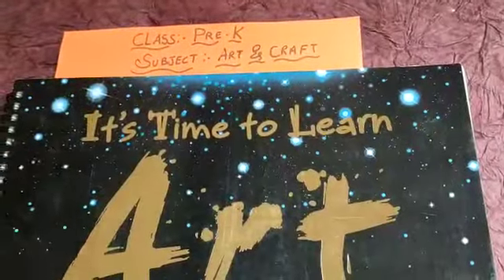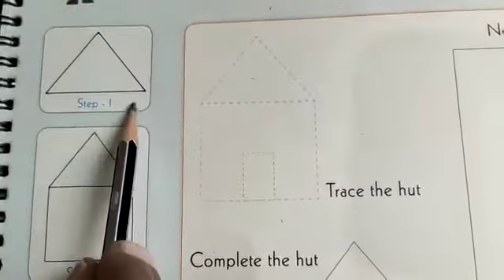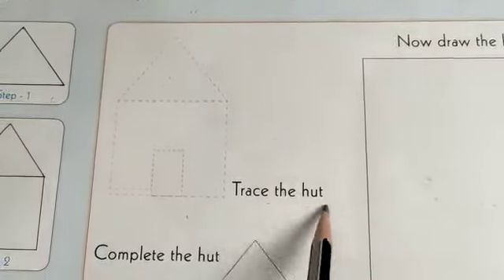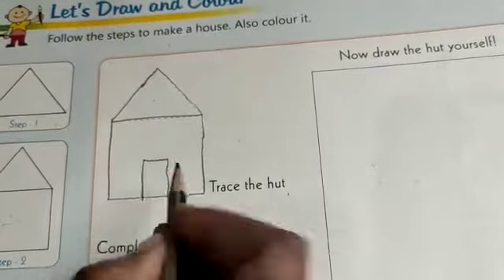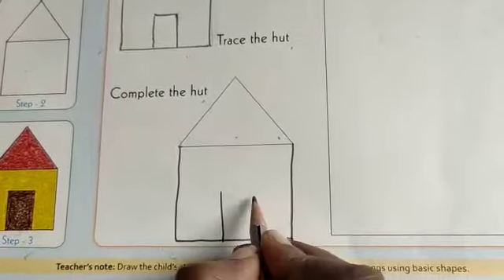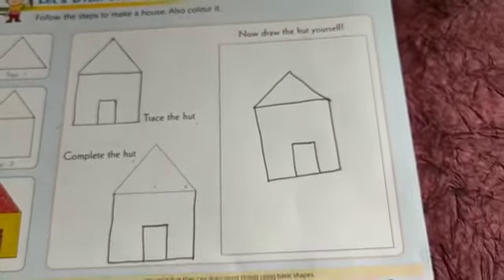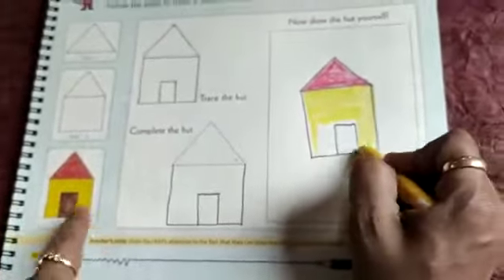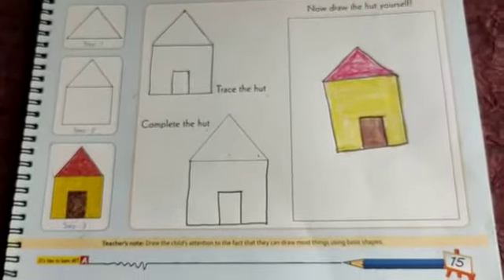PRE K ART AND CRAFT PG - 15 PRD VID (08-09-20)